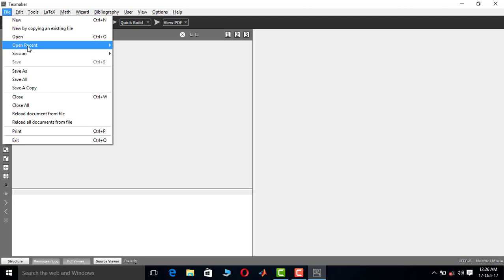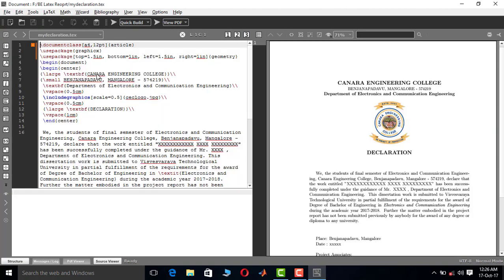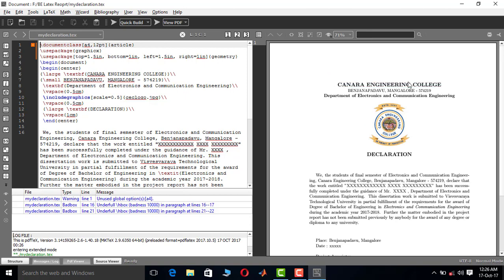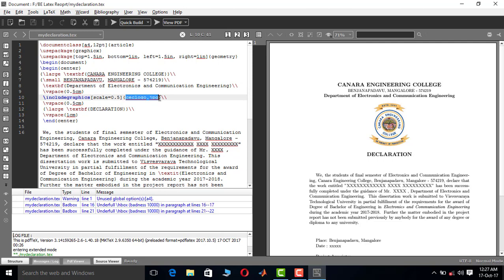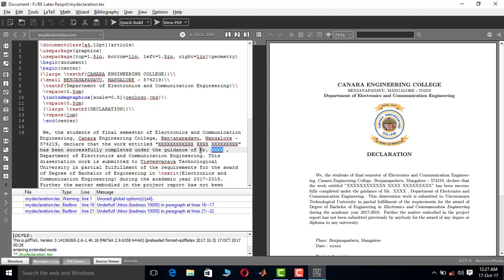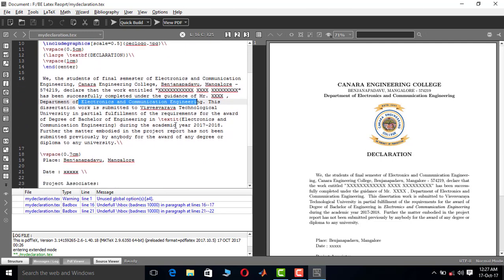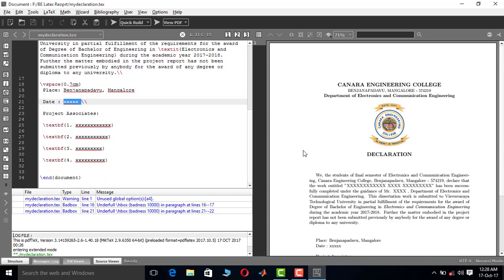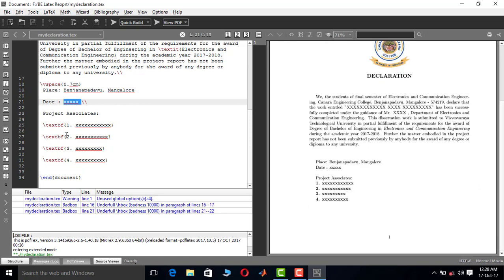VTU Project report - Writing Declaration in Latex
This video will help you to write Declaration in VTU Format for your Project Report..